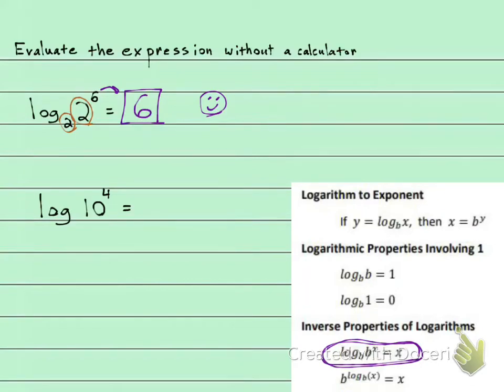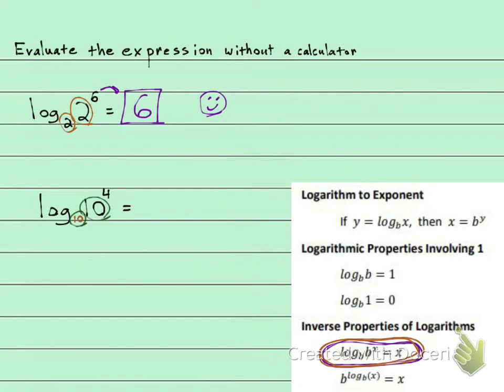130 3.2.83 Evaluate Logarithm using Inverse Property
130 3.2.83 Evaluate Logarithm using Inverse Property
College Algebra / PreCalculus
ProfessorMath1234